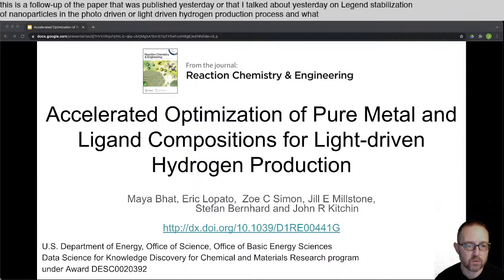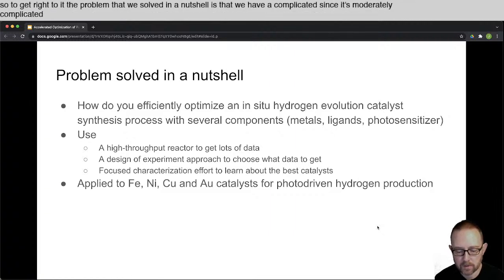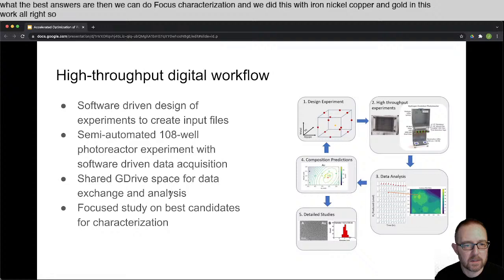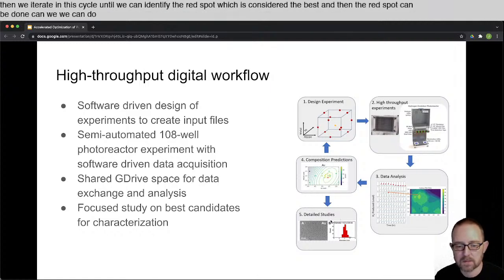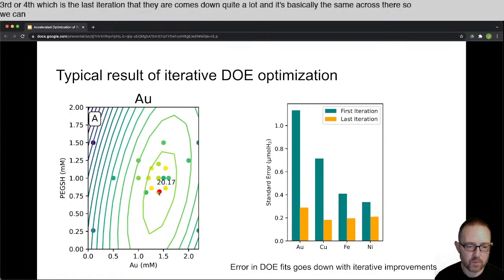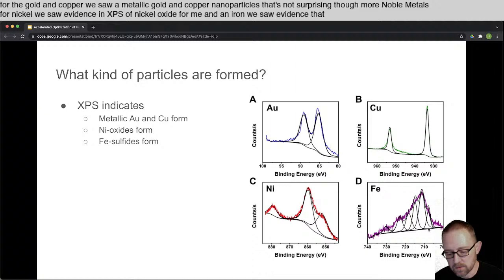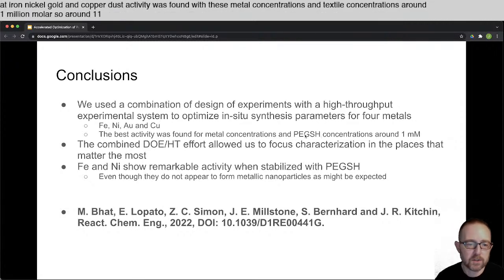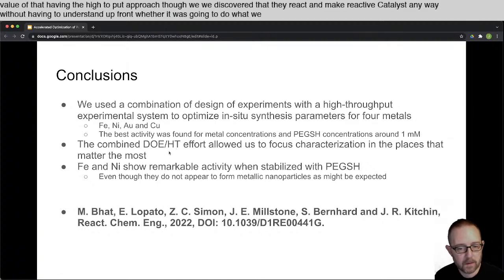Accelerated Optimization of Pure Metal and Ligand Compositions for Light-driven Hydrogen Production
In this video brief I describe a recent publication from a collaborative project on optimizing the synthesis conditions fo metal nanoparticle catalysts for hydrogen production. We combine a high throughput experimental system with a design of experiment approach to find the best conditions to maximize hydrogen production for Au, Cu, Fe and Ni catalysts.